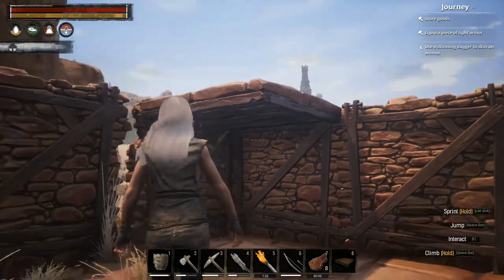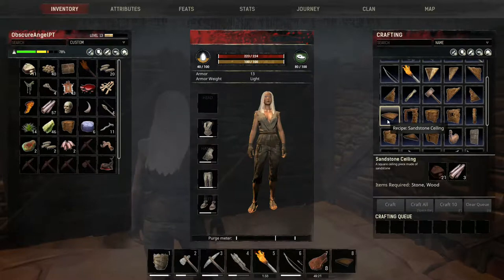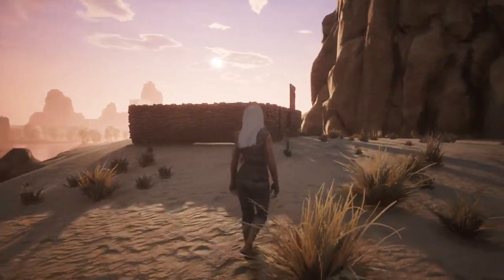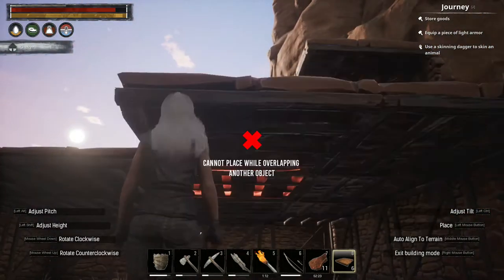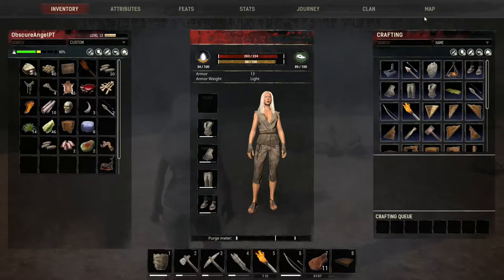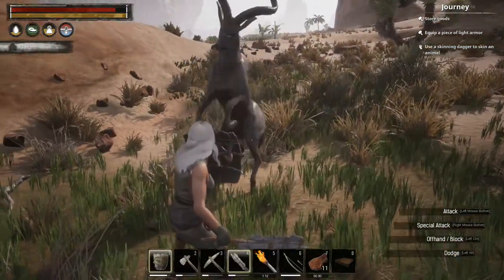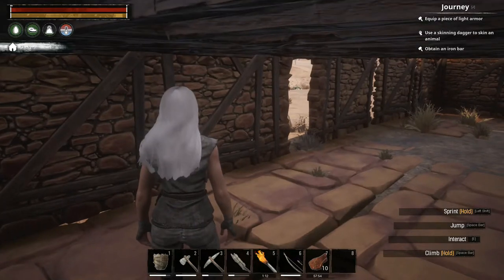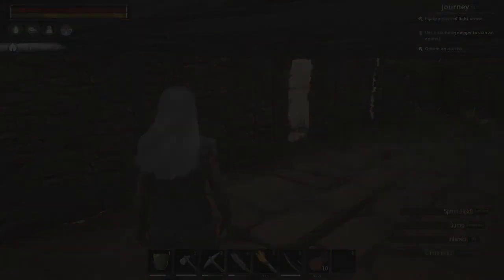Conan Exiles [#5] - Let's finish the "house"